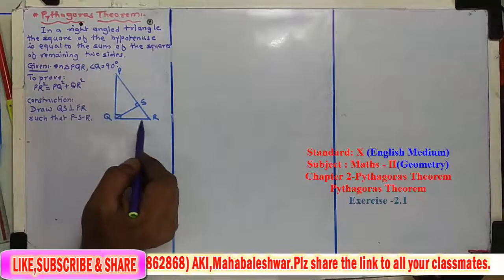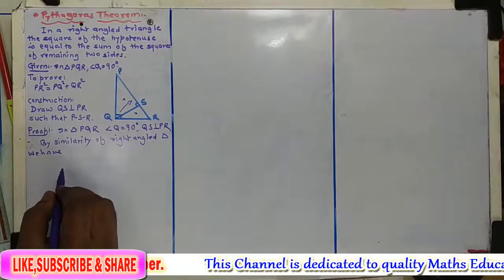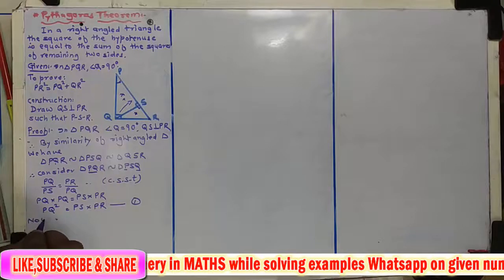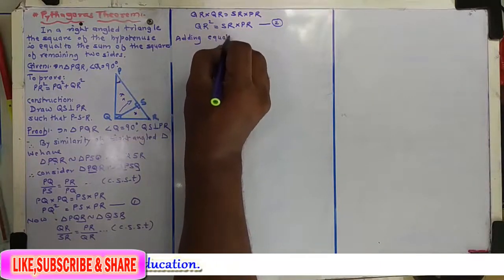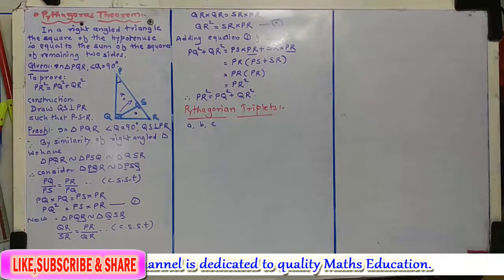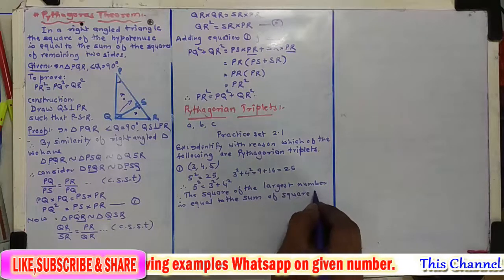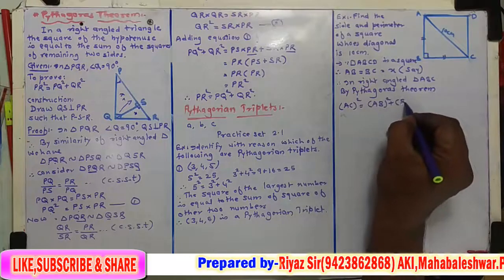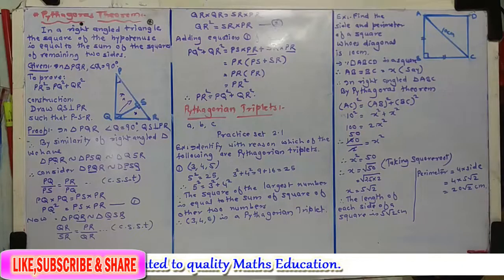SSC(Maths -II)English Medium Chapter 2 Pythagoras Theorem Practice set 2.1(Part- II)(4)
This VDO will help students to learn to solve examples on Pythagoras theorem from Practice set 2.1